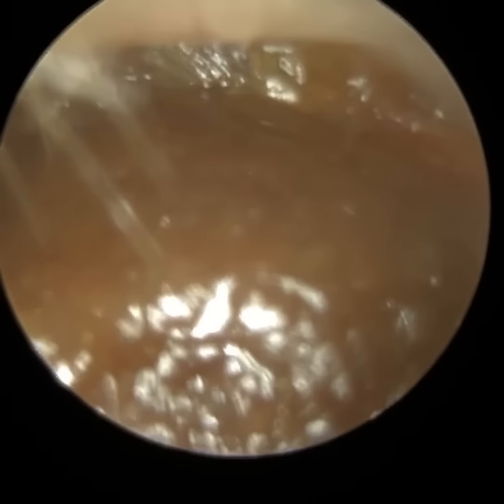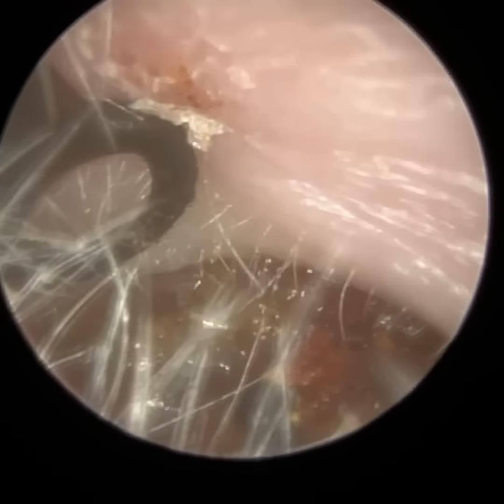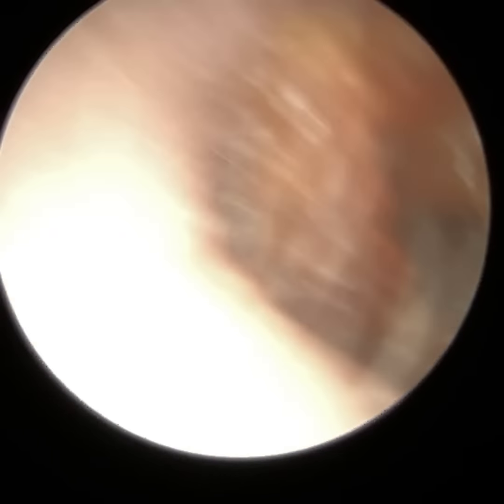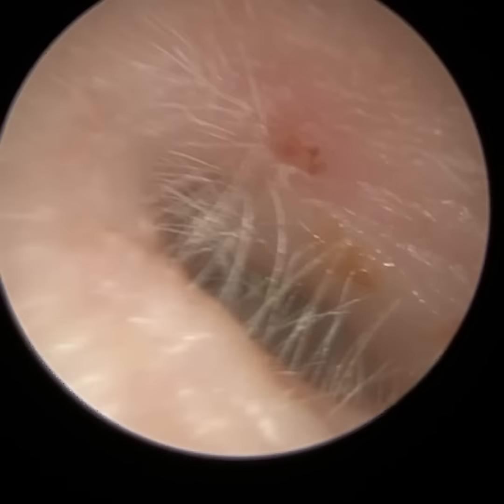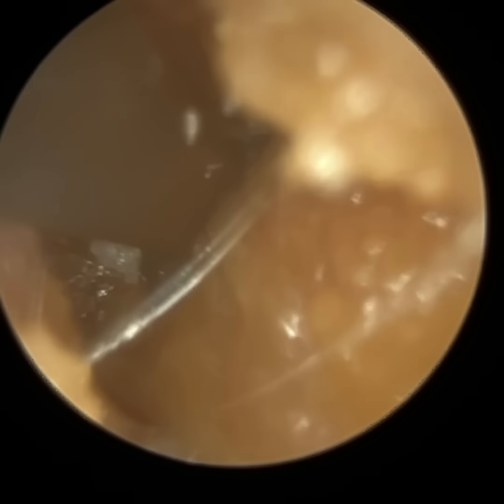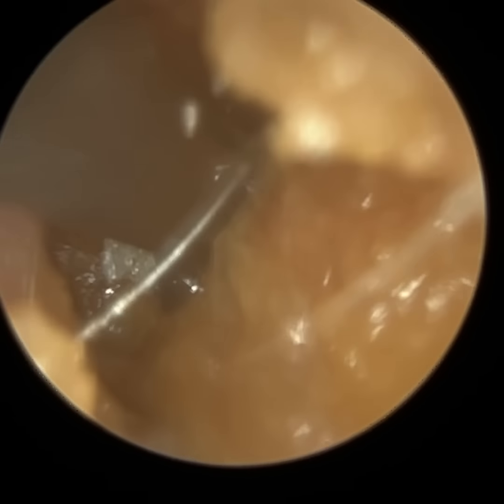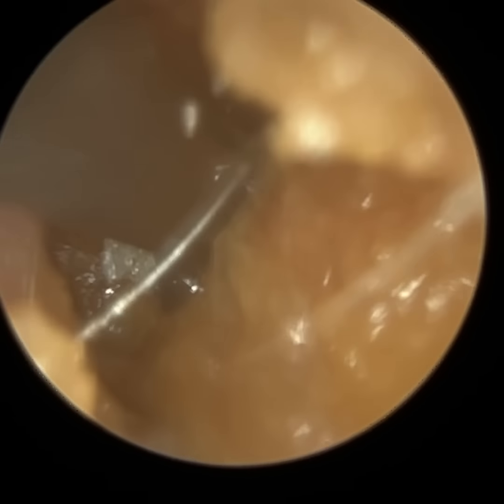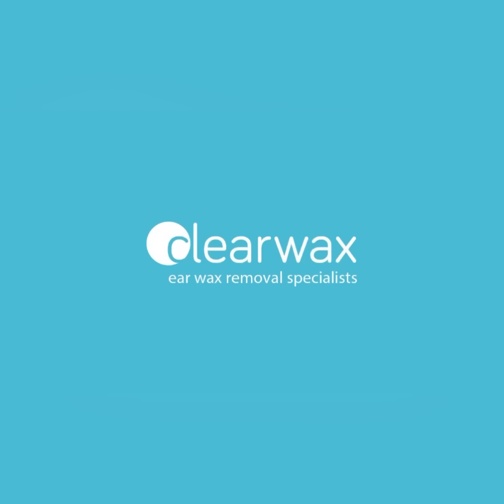1,570 - Ear Wax Removal from Both Ears Using a Curette & Microsuction